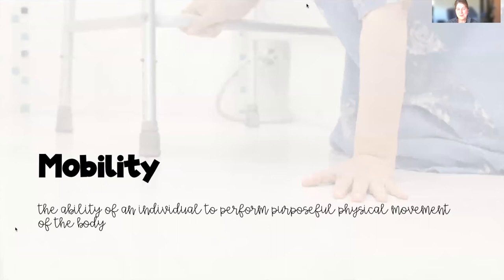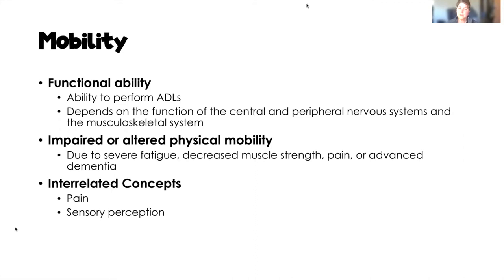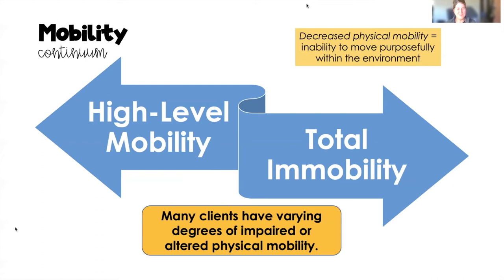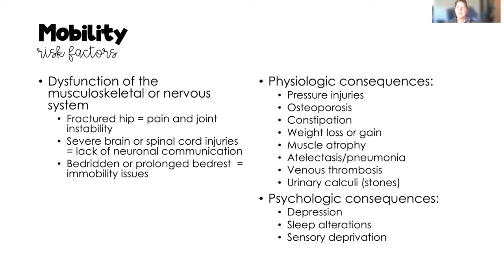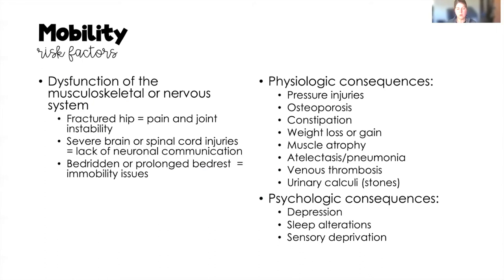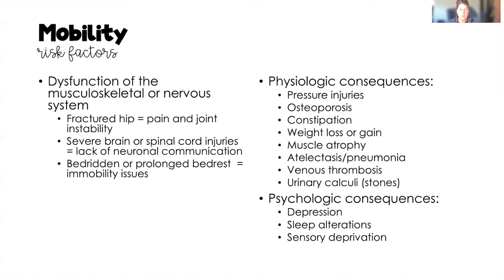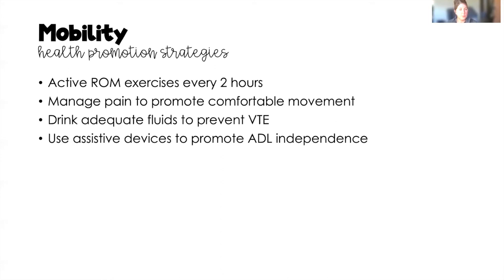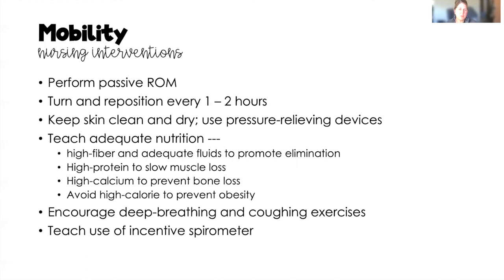Core Concepts / Mobility/ Impaired Mobility / Med-Surg Nursing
Hello! My name is April. Let me start by saying that I love being a nurse! I have more than 25 years of nursing experience with 10+ years as a college professor. Are you struggling with your nursing classes? Then the core concepts video series is for you!

This video is the 11th in a core concepts series for med/surg nursing and discusses mobility.

Check out my Etsy shop for the case studies that correspond to all core concepts videos!